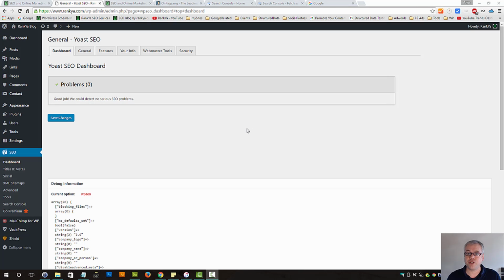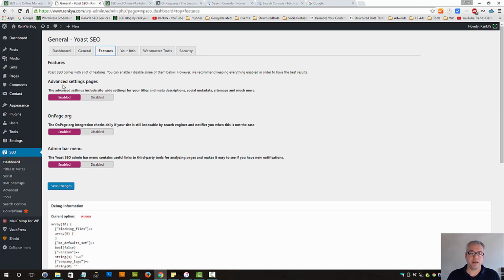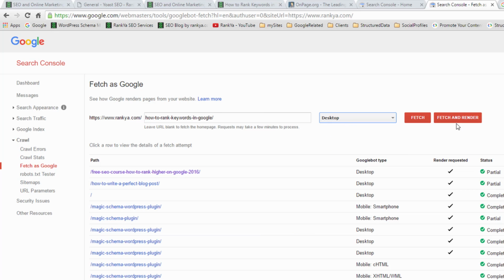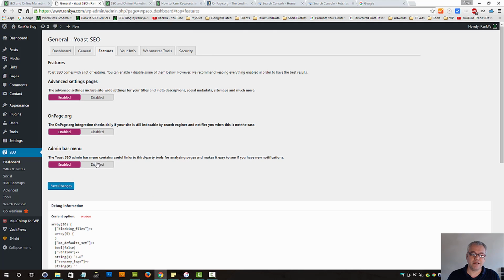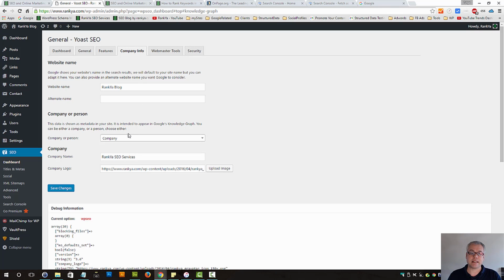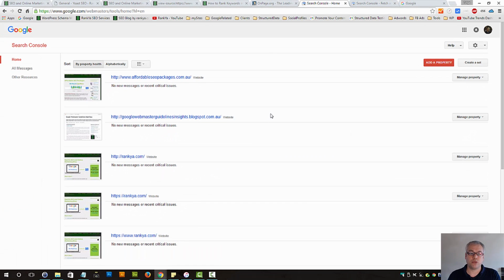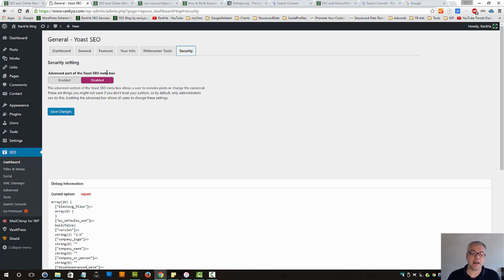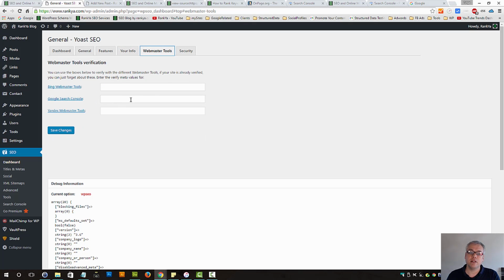Yoast SEO Plugin Dashboard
Yoast SEO Plugin Dashboard settings is explained, how to use Yoast SEO for best search engine optimization results

This video is part of WordPress and SEO Trainer series first created by RankYa.